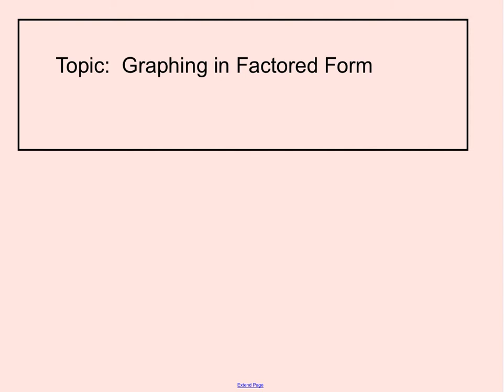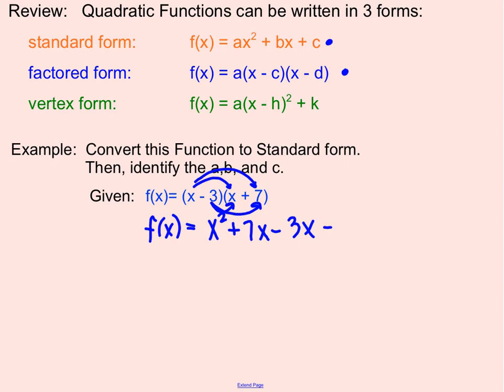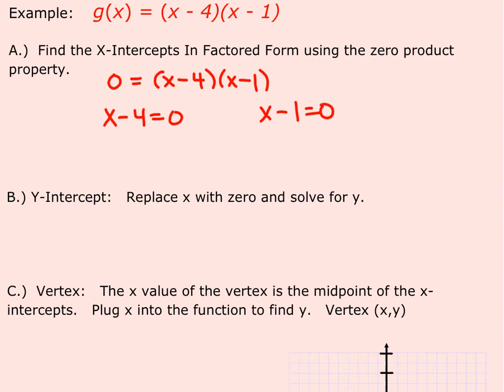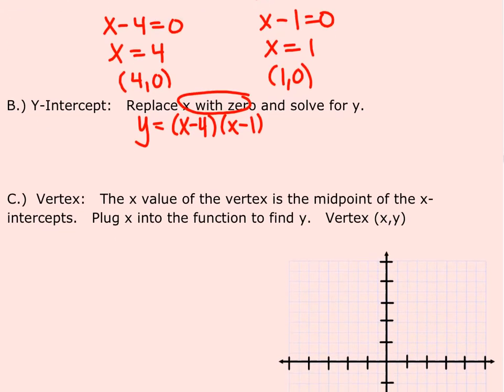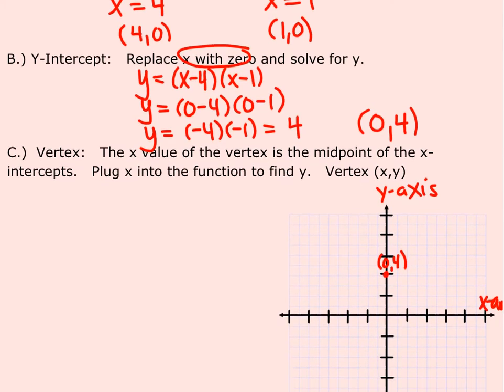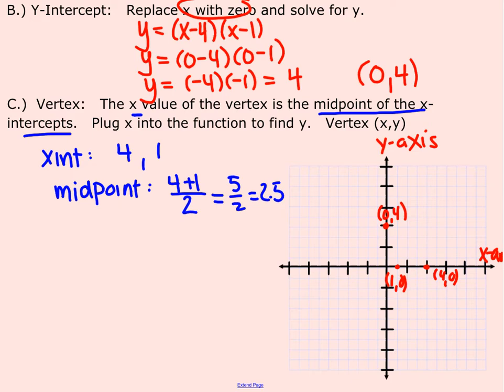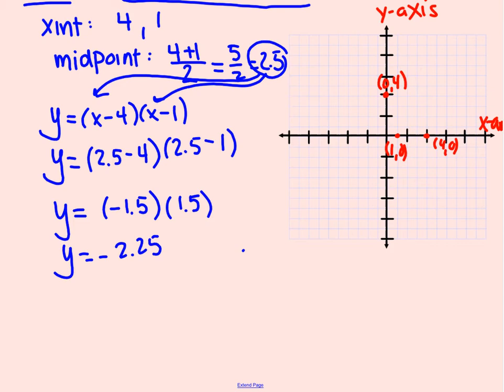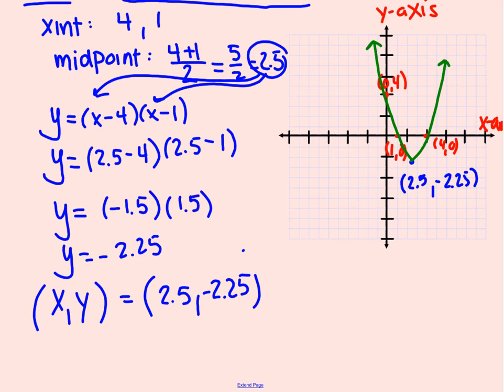graphig a quadratic function in factored form